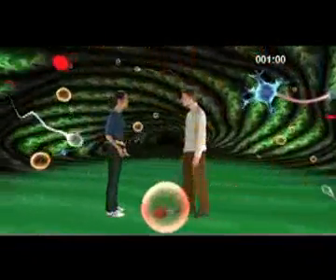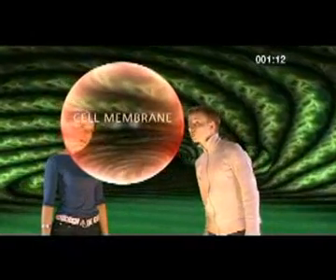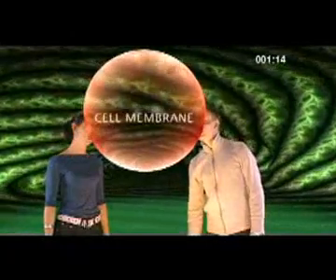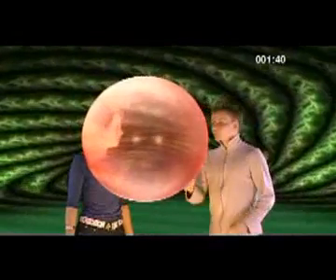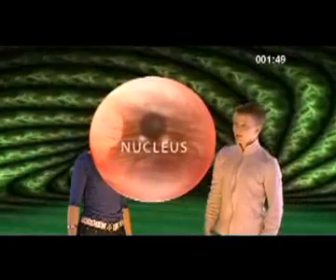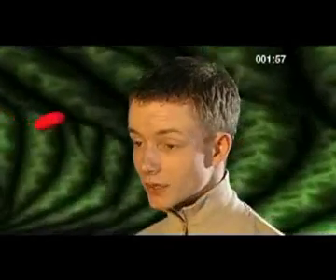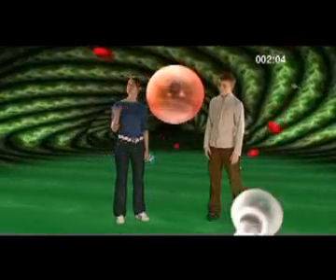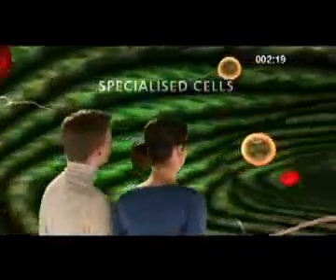Cells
Animal and plant cells. How they work